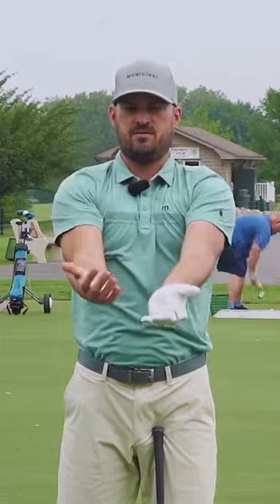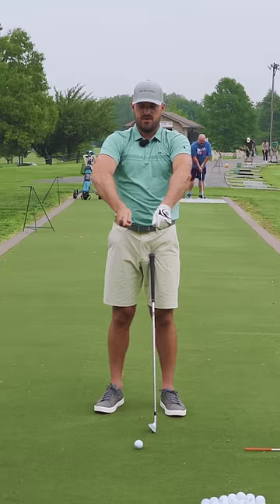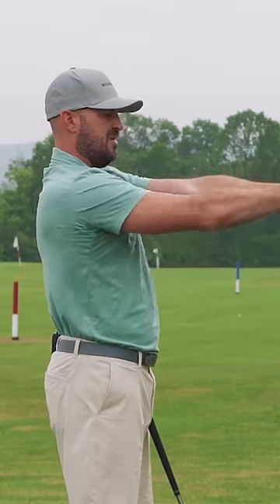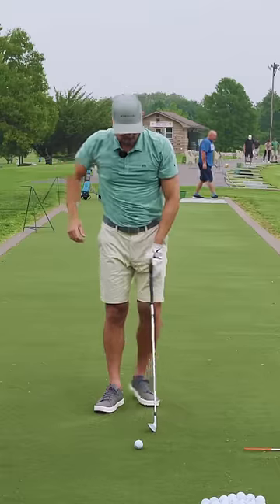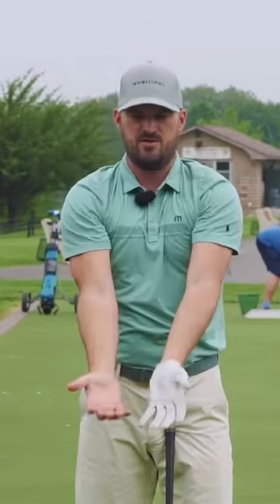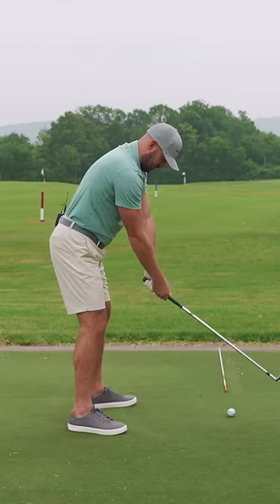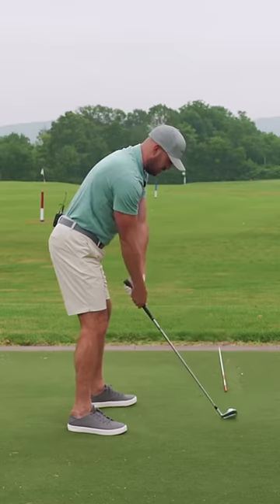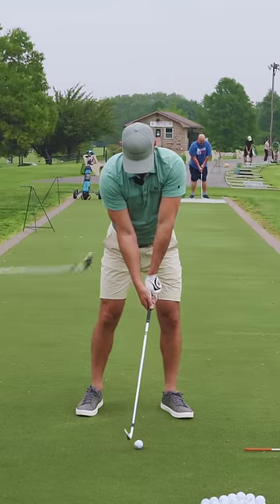Always Start With Your Arms In This Position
1) Used it personally. (which will be the case the vast majority of the time)

2) Thoroughly researched it and got first-hand user feedback from other professionals I trust and that have used the product/service.